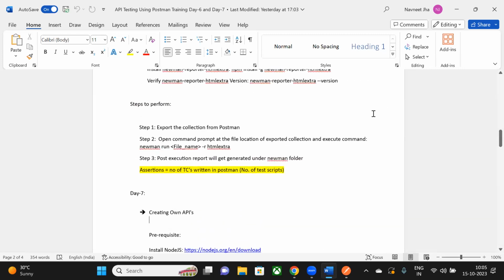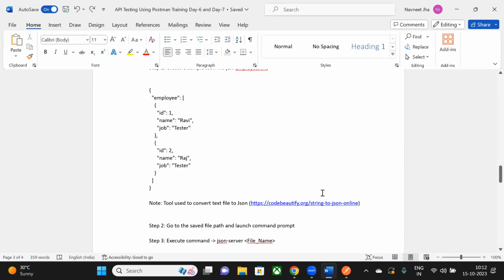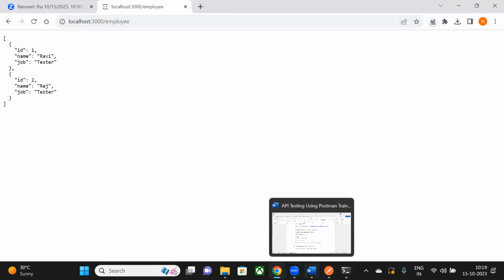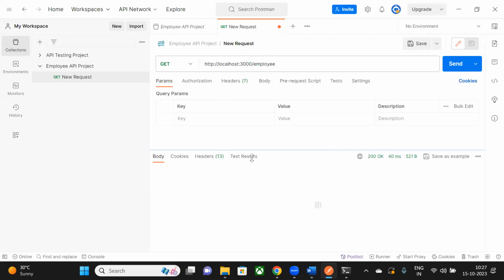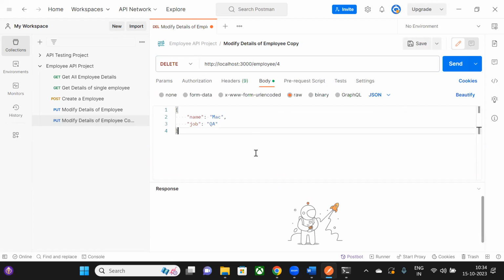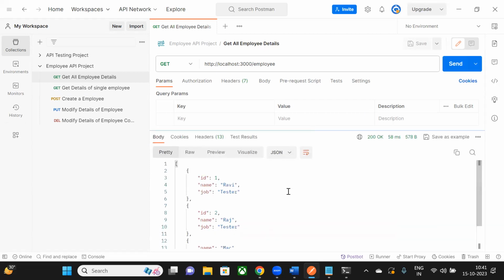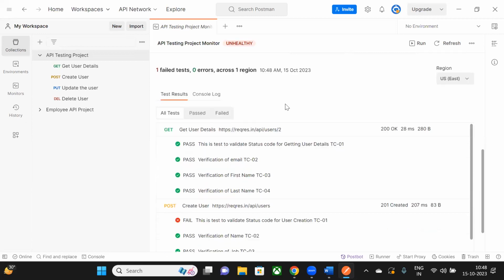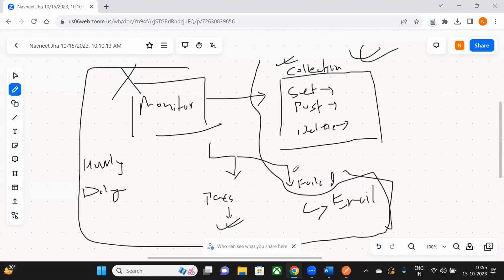API Testing Tutorial with Postman | Day-7 | JSON Server, Creating API's , Monitors and More !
This video covers concepts related to API testing using Postman.

Topics covered :

• What is json server ?
• How to create and launch own API's ?
• How to convert text file to JSON ?
• What are CRUD operations and how they are related to GET,POST,PUT and DELETE ?
• Performing CRUD Operations on the created API in Postman
• Using ChatGPT to get JSON body
• How to create Monitors in Postman